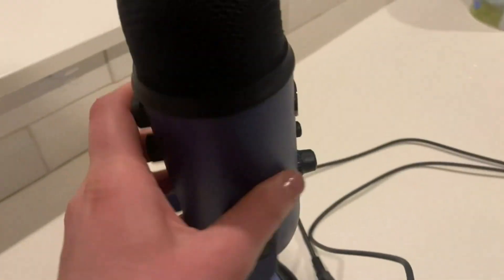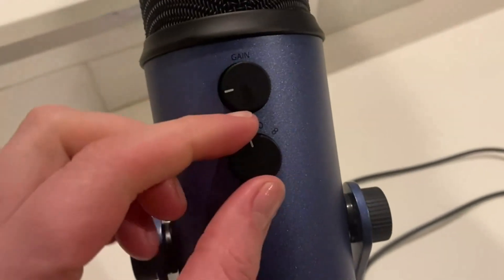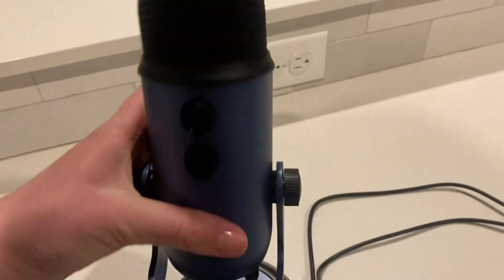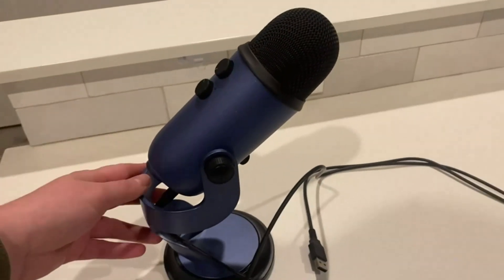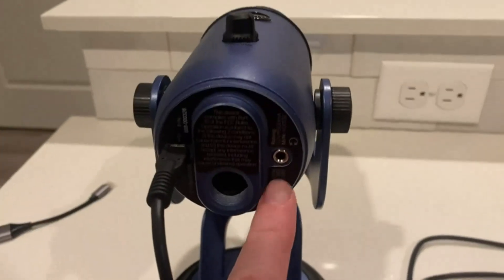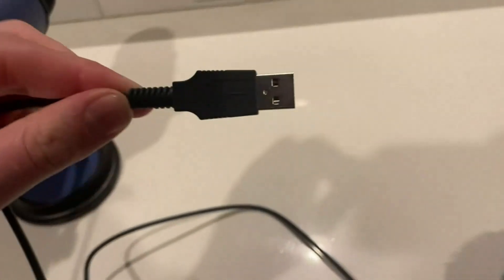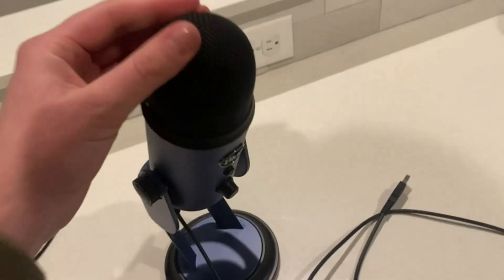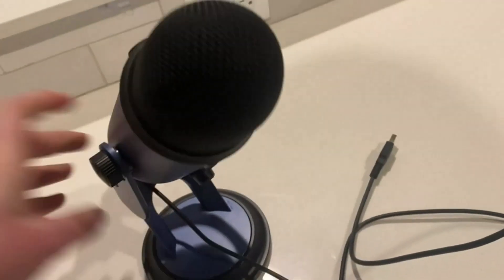Let Me Show You This Blue Logitech Yeti Microphone